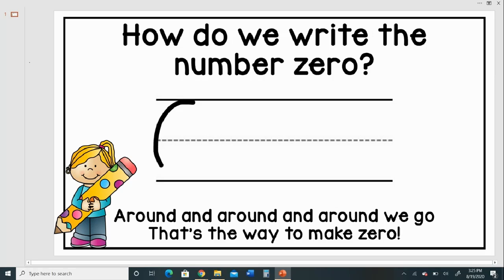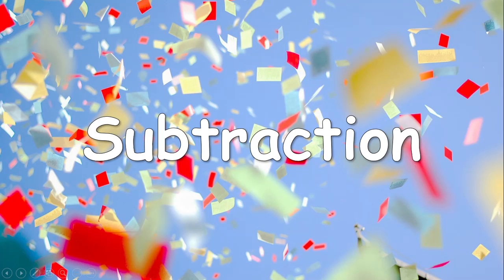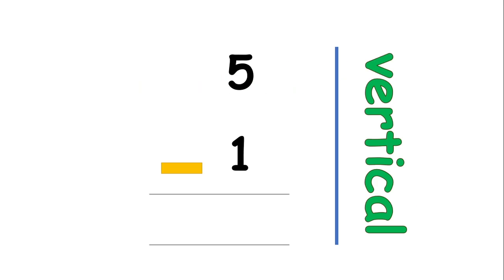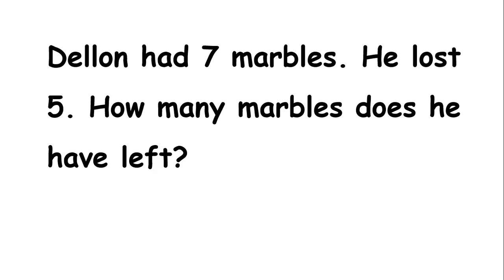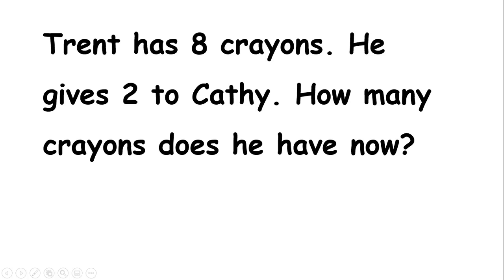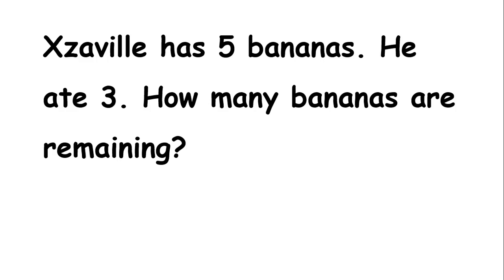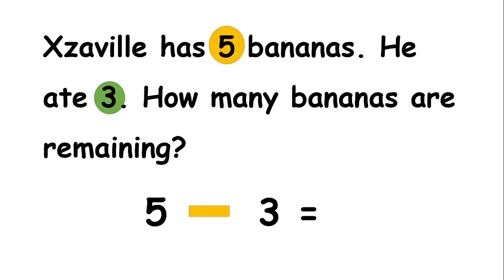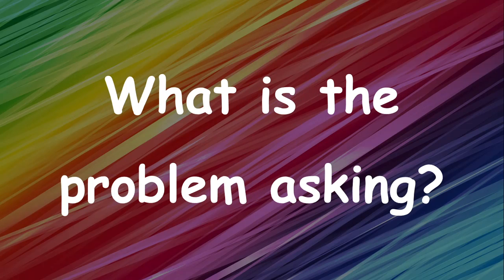Grade One Maths 17: Number of the week: 0, Subtraction Worded Problems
Number of the week
zero
0